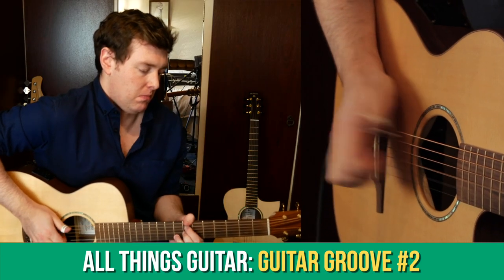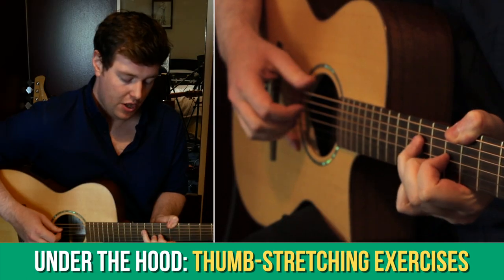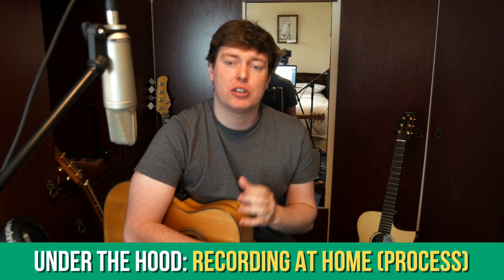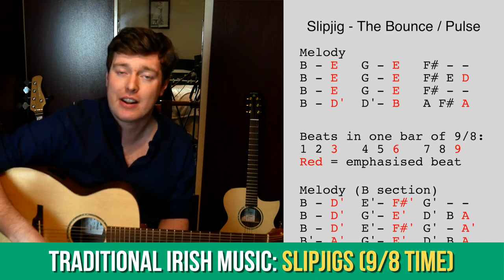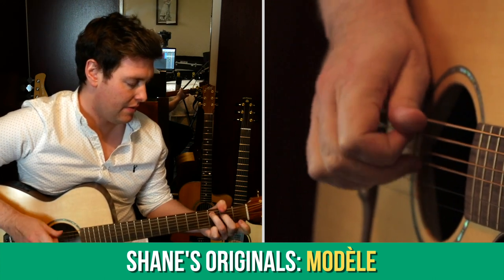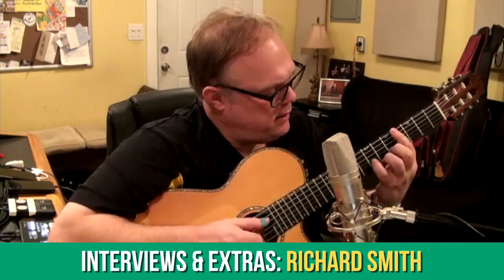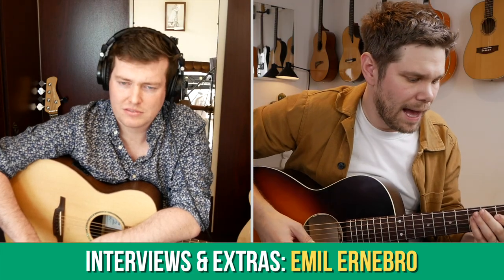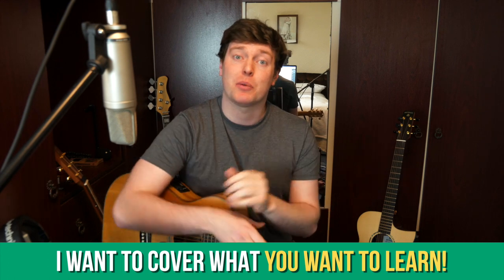April 2021 Update | The Fretboard Atlas | Shane Hennessy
Here's what's new on The Fretboard Atlas!

In the All Things Guitar section, we’ve been looking at a new Guitar Groove in Dmajor which is very typical of my style, and we’ve also been looking at Crosspicking for the first time, also known as string-skipping. This coming month we’ll be looking at banjo rolls in the style of Jerry Reed, and a little more about position changing which is a skill that is crucially underestimated for fluid playing!

In the Under The Hood section, we’ve been looking at two different exercises to make your fretting-hand thumb work harder, in other words how to make it stretch, and we talk some more about improvising. I’ve broken down my 12-bar-blues improv into sections to explain where each note and each musical choice comes from, as well as some insight into how to analyse the notes. This month we’ll be looking at the home-recording process, and also some steps you can take when you aren’t feeling inspired, creative, or motivated. We'll also take a look at moveable shapes that will allow you to cover a lot of territory on the guitar neck!

In Irish Traditional Music, we’ve been learning about slipjigs for the first time, and through those videos we learn about 9/8 time, and we learn the popular tune “The Butterfly”. I’ve also covered a little about where the accompanying chords come from, and that’s an area we’re going to look at in much more detail this coming month, as well as learning about hornpipes.

In Shane’s Originals, we are looking at my tune Modèle from my first album Zephyrus, which is a popular tune among my students because of its accessibility and its technical usefulness. This month we’ll be looking at my tune Reedin’ Greene which is a great tune to learn some non-conventional jazz chords from, and also my tune Montmartre which uses a special thumb technique to imitate a lo-fi hip-hop sound.

In Interviews and Extras, we've heard from Richard Smith about his approach to arranging, improv, and most importantly how he practises to be such a clean and versatile player, and also from David Howley of WeBanjo 3 about his take on Irish music and DADGAD playing. Coming up this month we hear from both Emil Ernebro of Sweden and Joe Robinson of Australia via Nashville, and they give me some great insights into their guitar-playing styles.

Remember that I want to hear YOUR suggestions and comments to make this channel even better, so if you want me to cover something in particular, or an area of music we haven’t covered yet - leave a message and let me know!